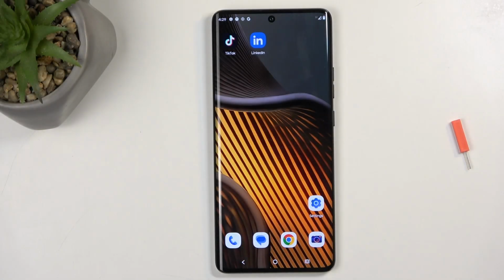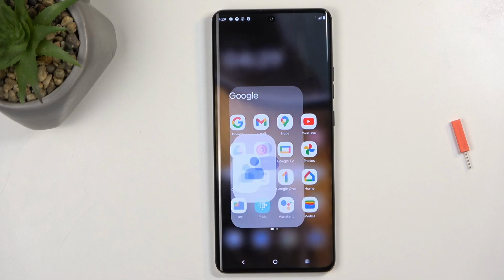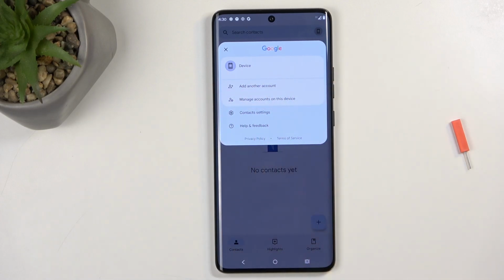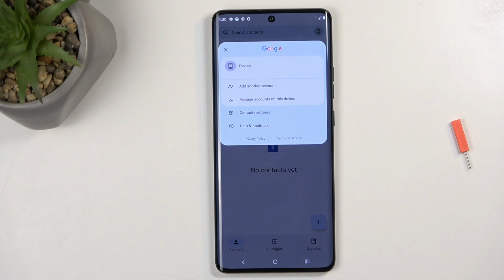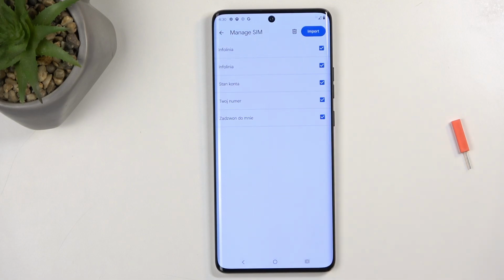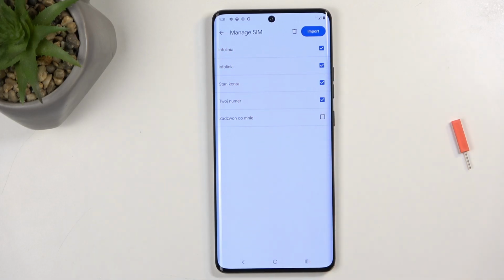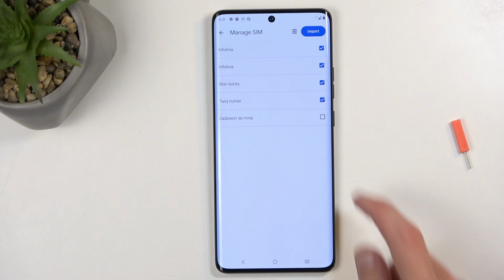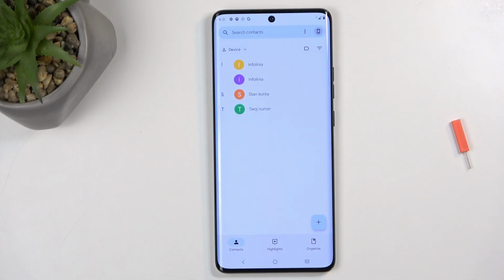How to Copy Contacts on MOTOROLA Edge 50 Ultra – Transfer Numbers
Are you ready to effortlessly copy and transfer your contacts on the MOTOROLA Edge 50 Ultra? This step-by-step tutorial walks you through the process of moving your phone numbers between devices or backing them up securely. So watch now to master contact transfer and keep all your important numbers just a click away!

How to copy contacts from SIM to MOTOROLA Edge 50 Ultra? How to transfer contacts from SIM card on MOTOROLA Edge 50 Ultra? How to move contacts from SIM card to MOTOROLA Edge 50 Ultra? How to import contacts from SIM to MOTOROLA Edge 50 Ultra?